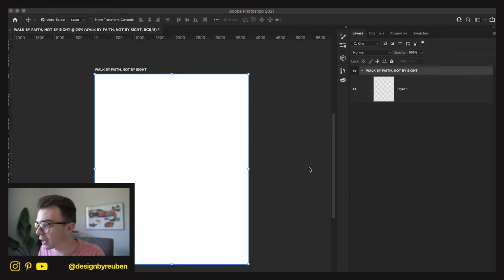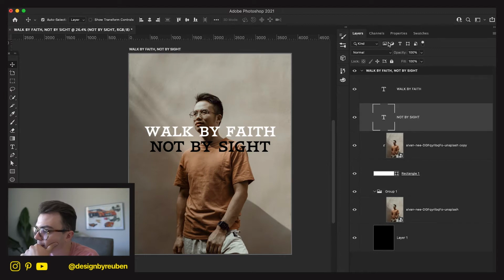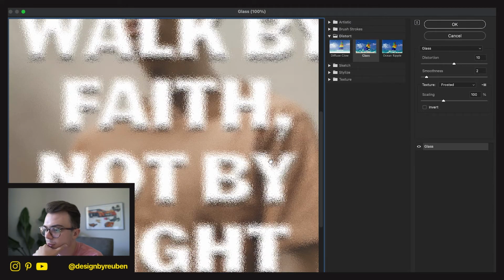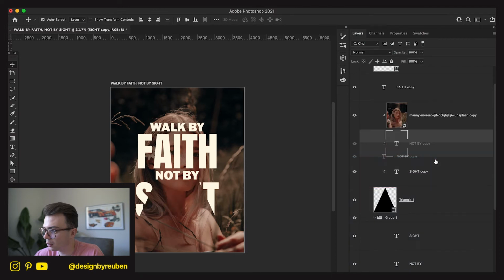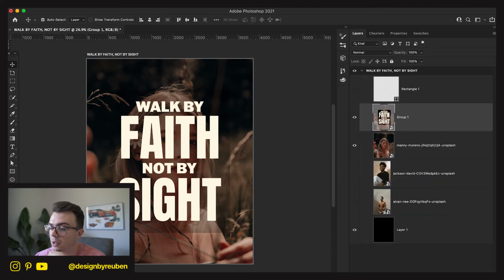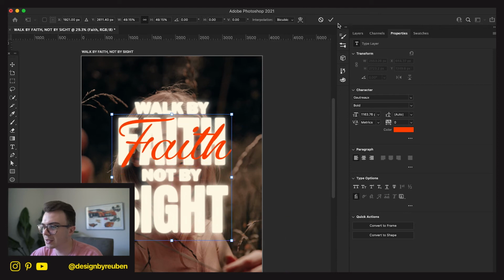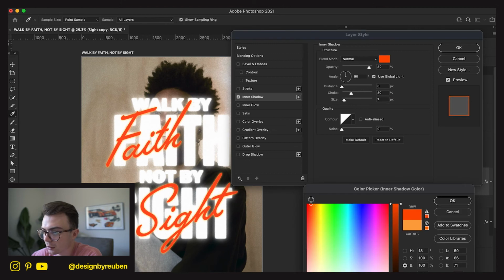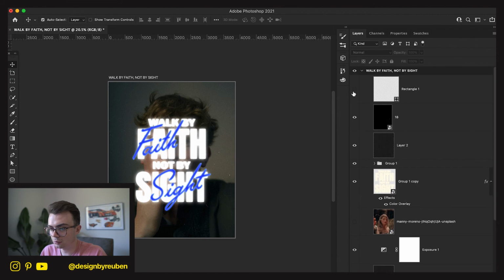Photoshop Therapy (Real Time Graphic Design) Ep.4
Nothing fancy here, just nearly an hour of hanging with Reuben while he designs an Instagram post. Video edited with some lofi tunes so kick your feet up and unwind with this Photoshop therapy 😎